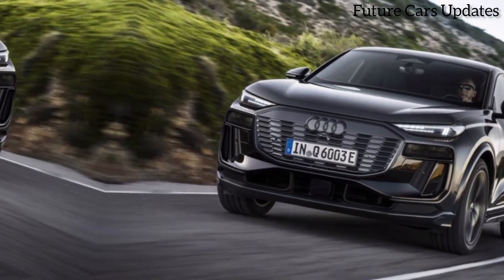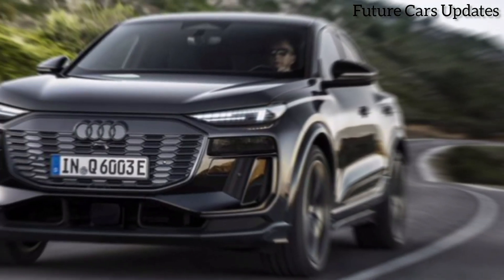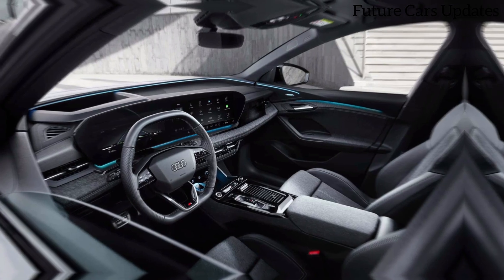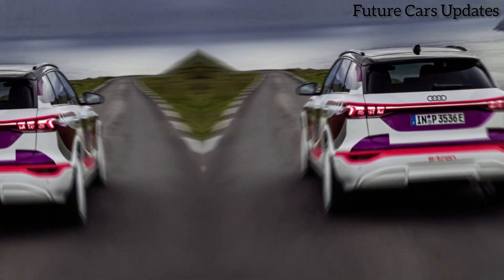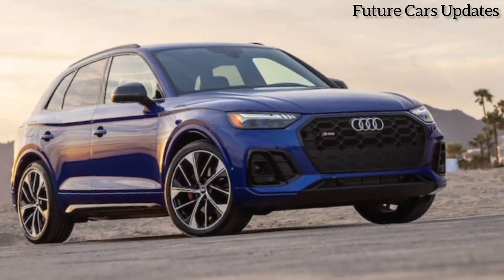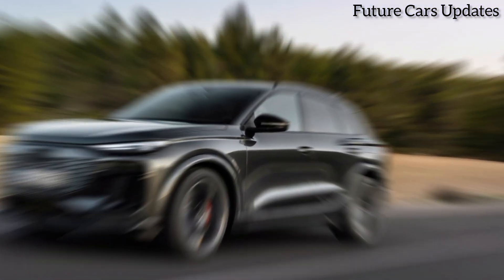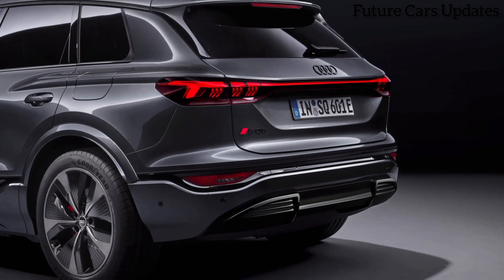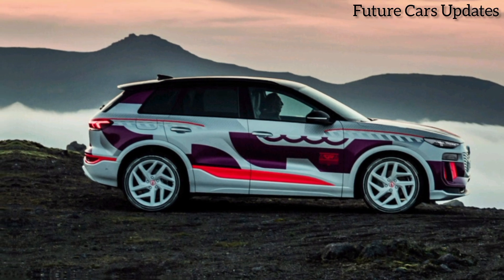2024 Audi sq6 | interior exterior & Sound Review| in details!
The 2024 Audi SQ6:

"Experience the thrill of performance and luxury with the 2024 Audi SQ6! This high-performance SUV boasts a powerful V6 engine, delivering 500 horsepower and 443 lb-ft of torque. With its sport-tuned suspension, advanced quattro all-wheel drive, and sleek design, the SQ6 is built for speed and agility. Join us as we explore the features, capabilities, and trim levels of this exceptional vehicle, and discover why the SQ6 is the ultimate combination of performance, style, and sophistication!"